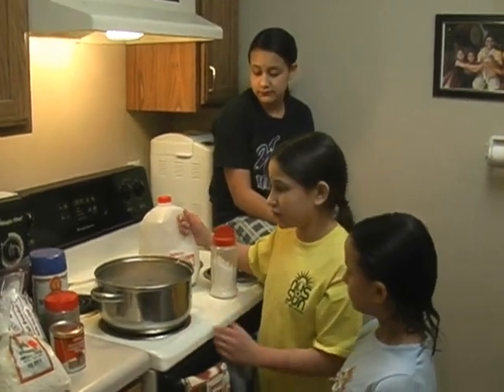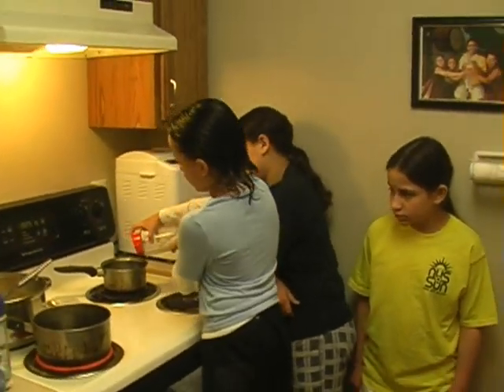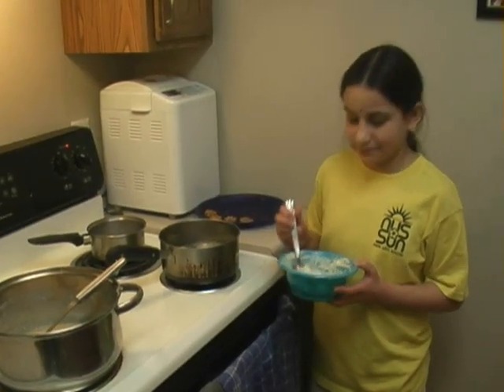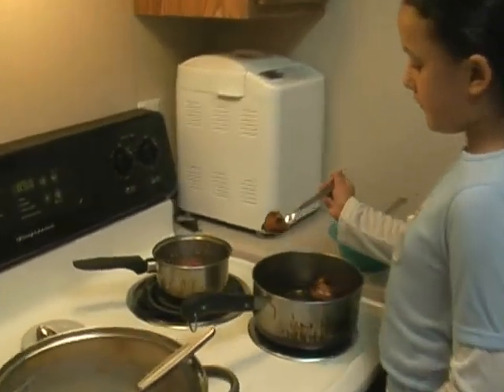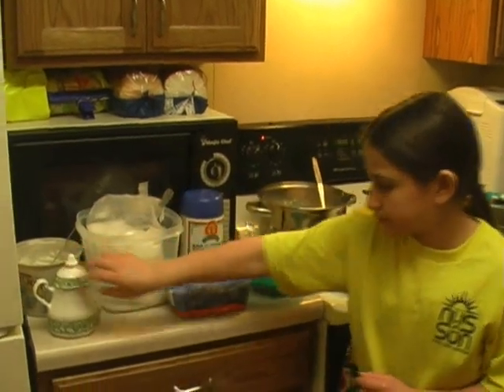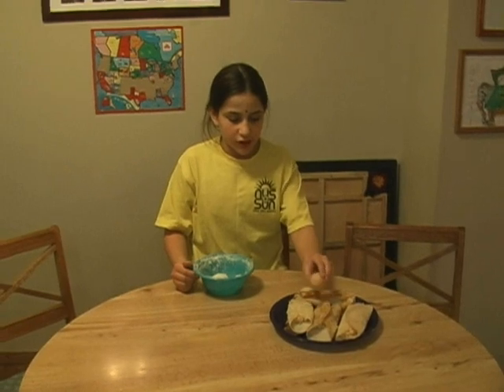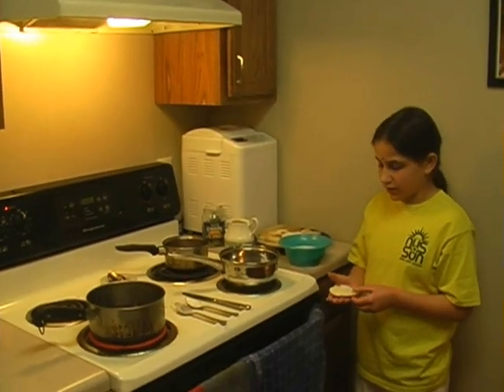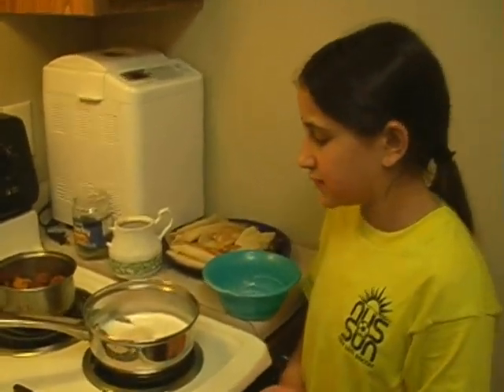Sarkar Family, USA Cooking Pithe Puli Patishapta Paesh Celebration Poush Shankranti January 2010